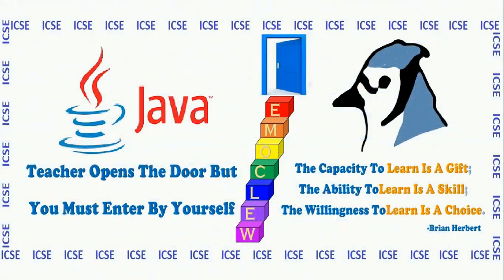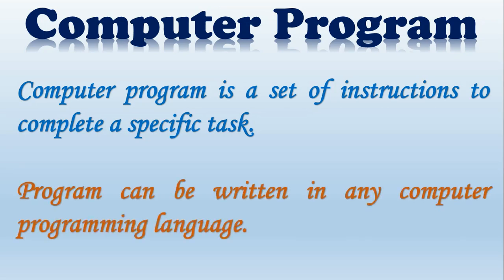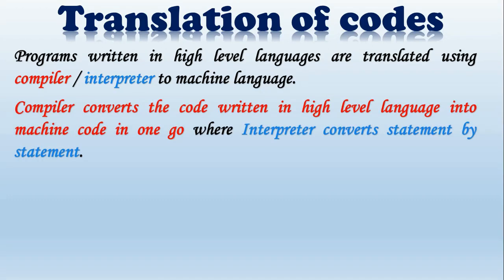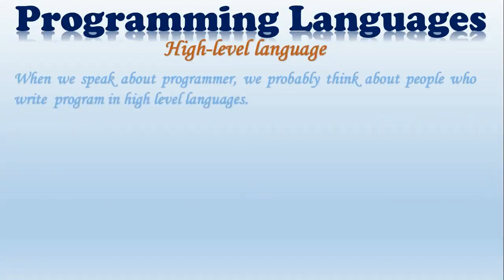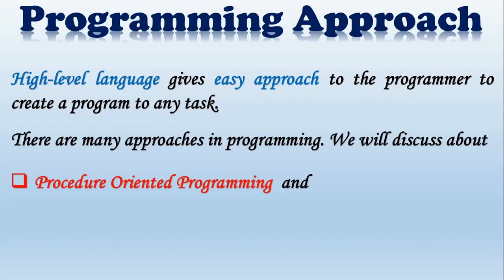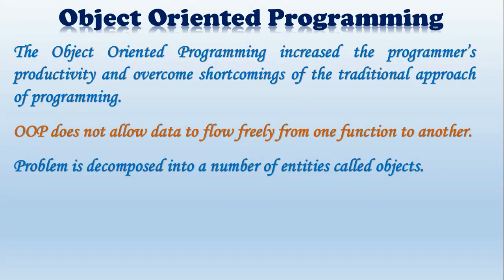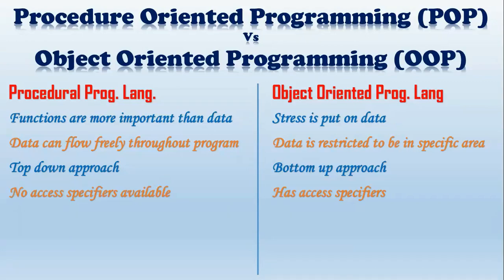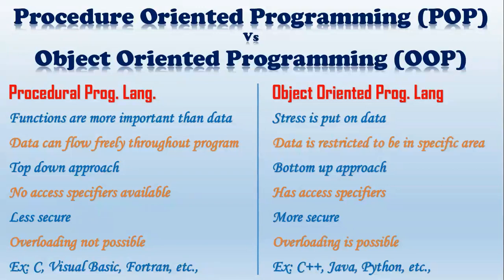#901 Introduction to Object Oriented Programming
ICSE Java for 9th and 10th Standards Explained in best way. Those who follow and learn can surely get above 90% in Board Examinations. Here is the link for complete videos to learn.